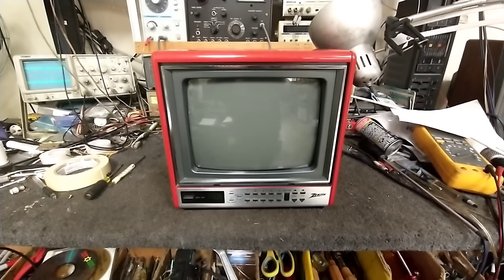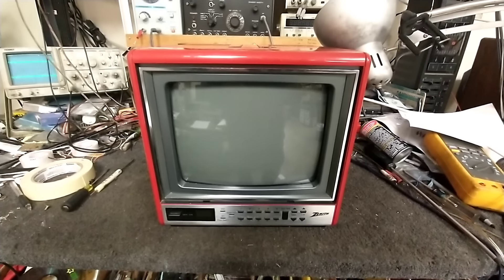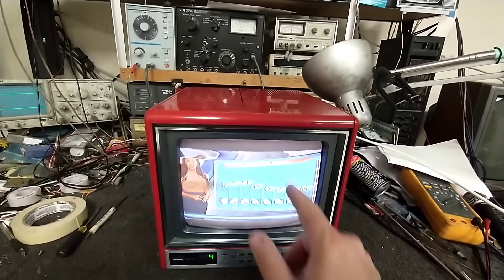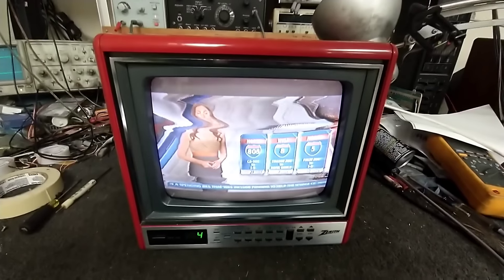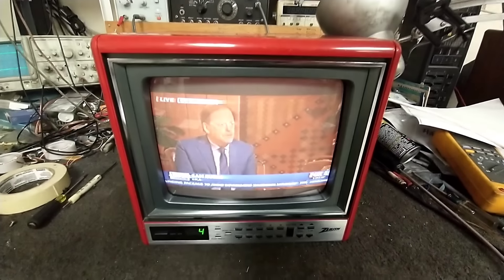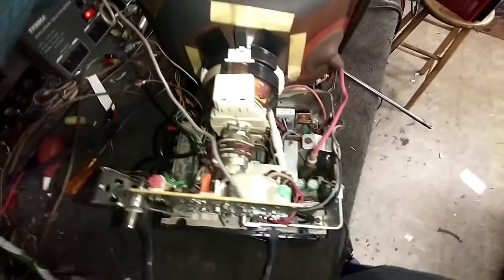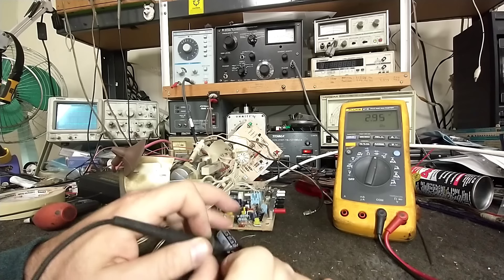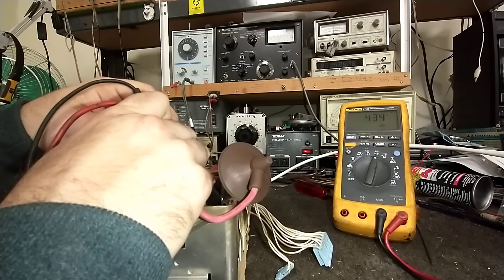Analysis and minor service of a 1987 Zenith 10" color tv model D0920D - Distorted picture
Complaints of distortion and excessive picture brightness intermittently in spots. let's see what's up.